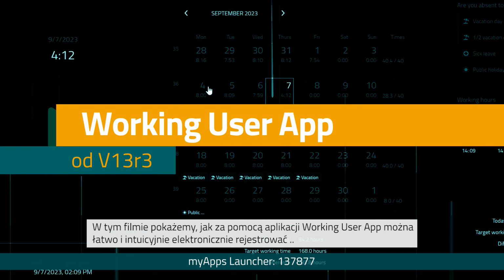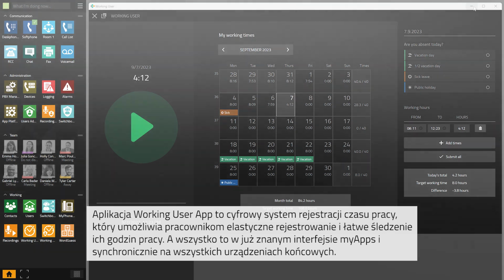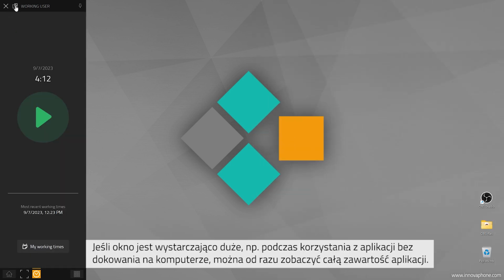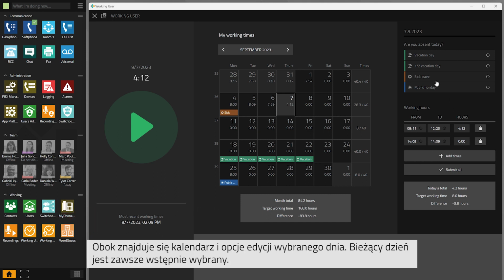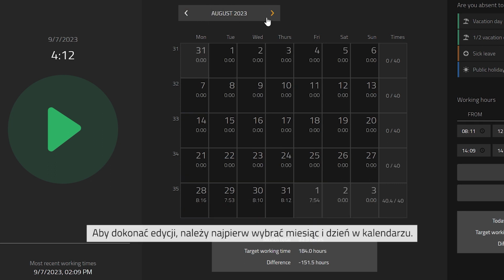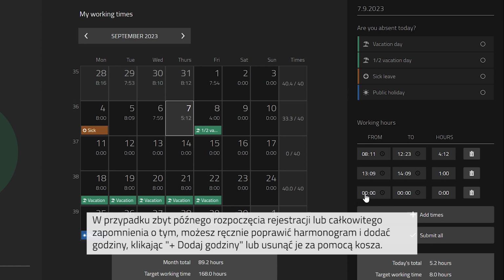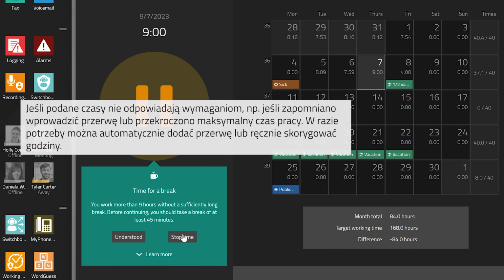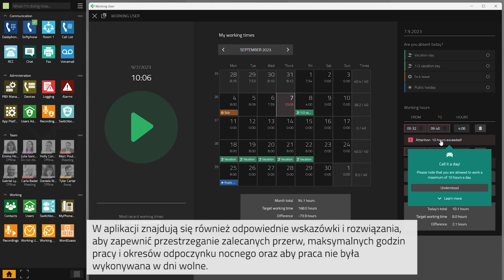#32 myApps tutorial — Working User App (13r3, 14rX) | PL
W tym filmie pokażemy, jak za pomocą aplikacji Working User App można łatwo i intuicyjnie elektronicznie rejestrować i śledzić czas pracy w interfejsie myApps.

myApps - co to jest?